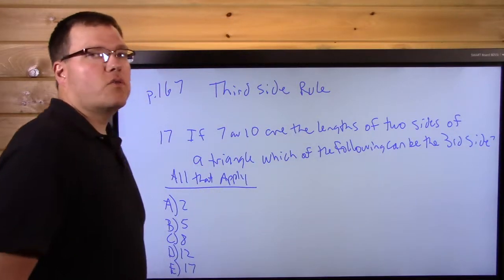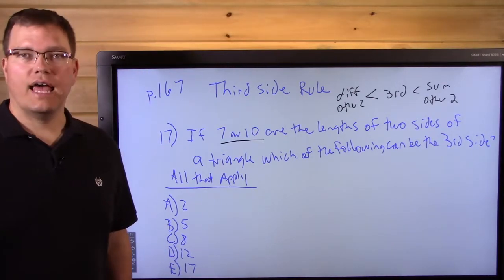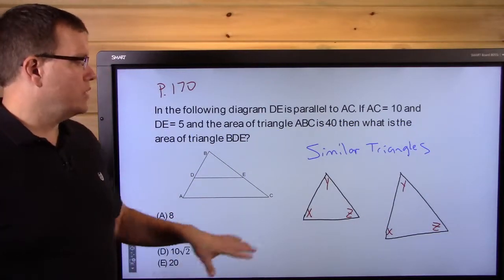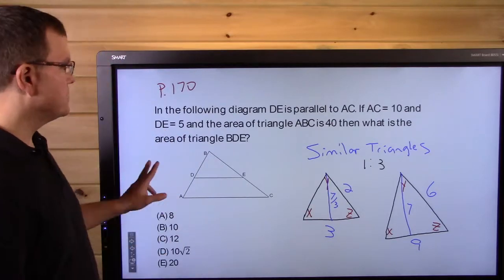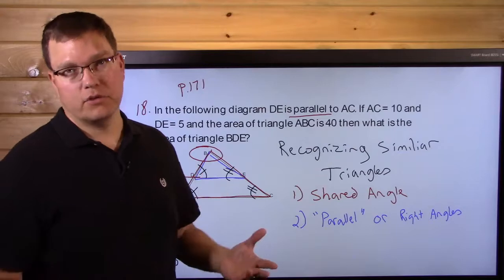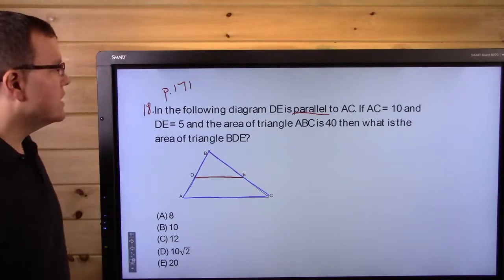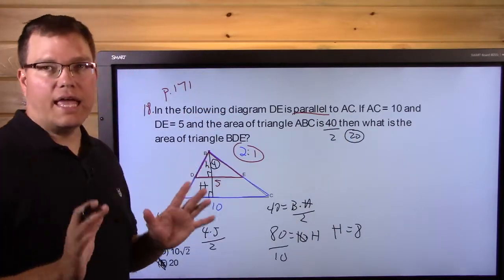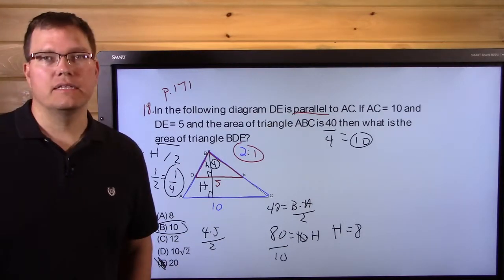GRE Geometry problems 17 and 18